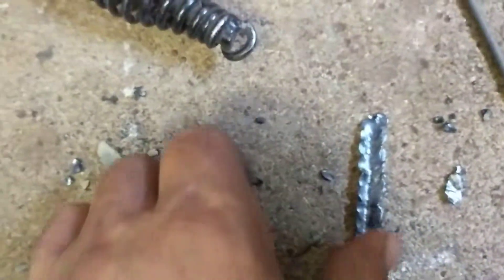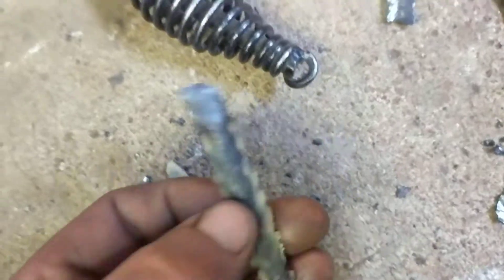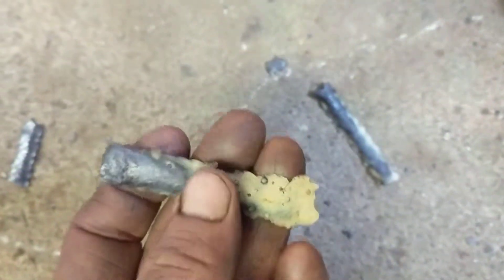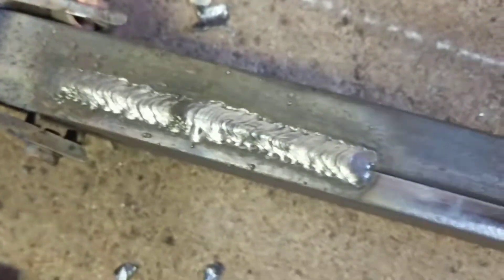First run of welds on my drawbar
Breaker flipped and it's getting a bit smoke so taking a short break. Before I start in again.